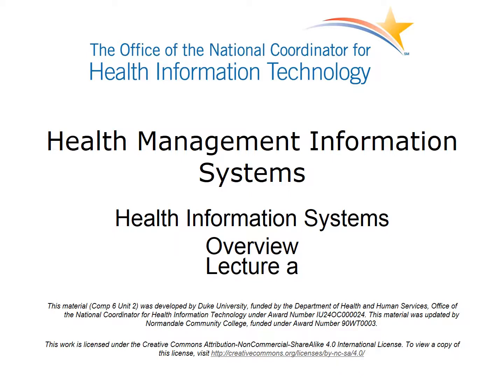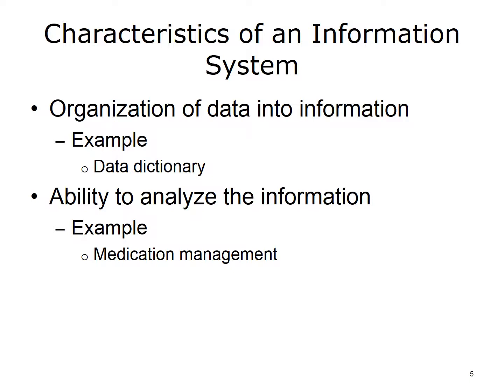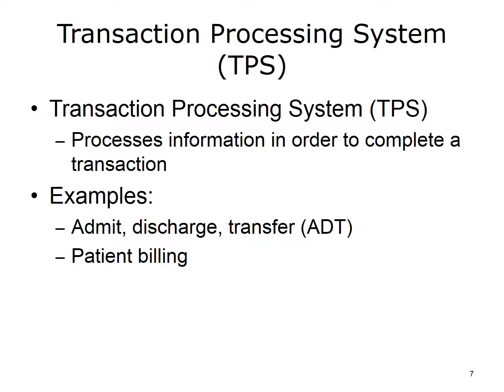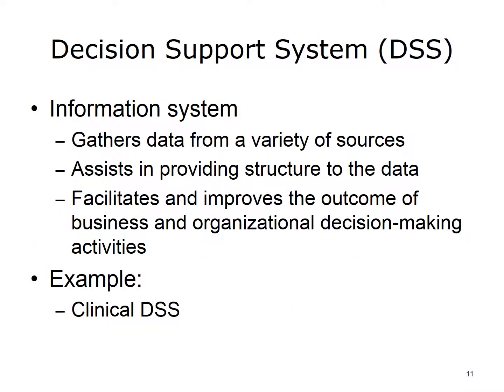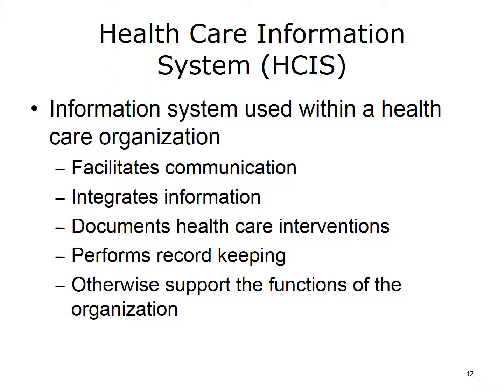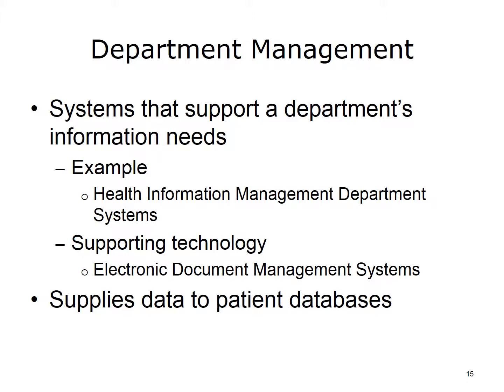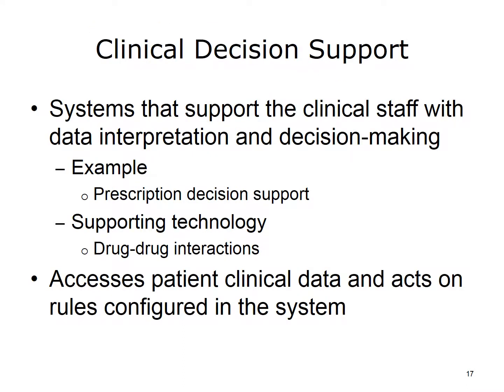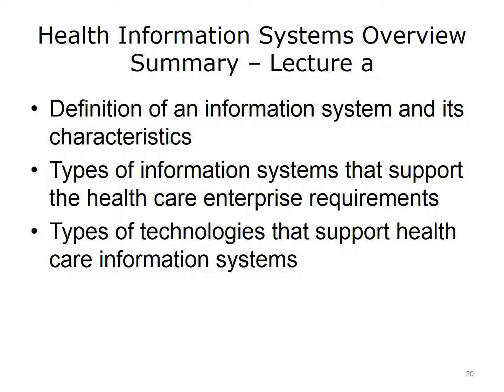ONC Component 6 Unit 2 Lecture a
Component 6: Health Management Information Systems

Unit 2: Health Information Systems Overview

Lecture a: Introduction to Health Information Systems:
 • The concept of information systems
 • Different types of information systems
 • Types of technologies that support healthcare

Description: History of Health Information Technology in the U.S., Evolution of Health IT: The Early Years. This is lecture A, Introduction and pre-1970. There have been many changes in both healthcare and health information technology over the past 50 years. This unit and those that follow will explore the background to the increased interest in health IT (or health information technology) that we are seeing today. Health IT usually refers to electronic health records and other clinical computing applications used in the care of patients. It may also refer to other types of systems used in hospitals and physicians offices, such as those used for billing and scheduling patients.

Summary: Prior to 1970 there were several key developments that set the stage for IT advances in the years to come. There was increasing interest in science and science education. In addition, because of Civil Rights legislation, as well as the establishment of Medicare and Medicaid, we saw overall greater access to both education and healthcare. In this environment, physicians were able to charge for their services with little government control. At the same time, because of the increased access to healthcare by new populations, there were concerns about a physician shortage. It is in this setting that the beginning of clinical computer applications began to be developed.